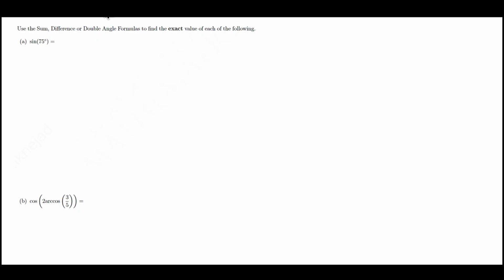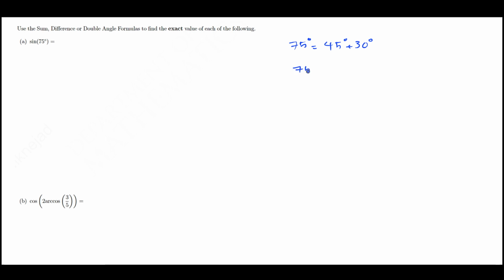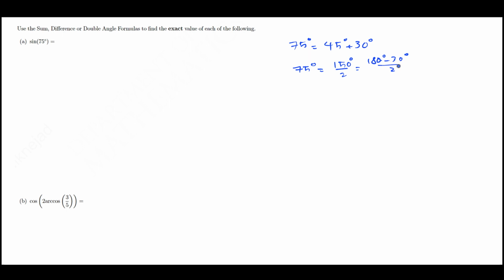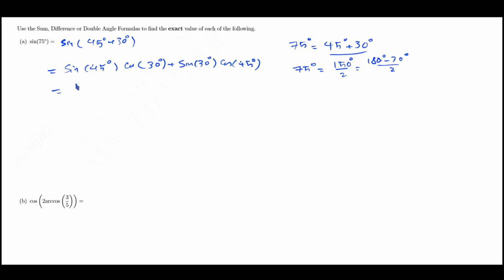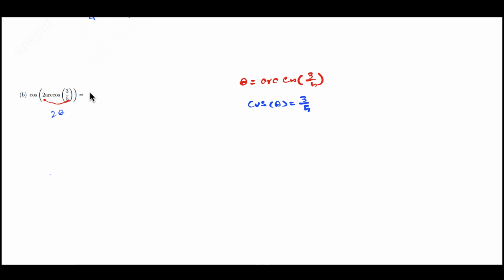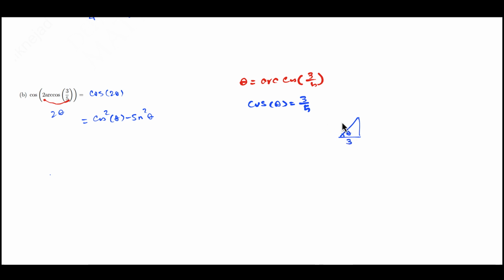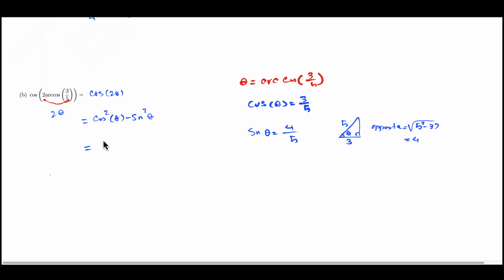Math104 Practice Free Double Sum Identity